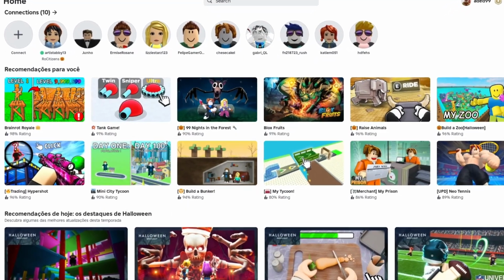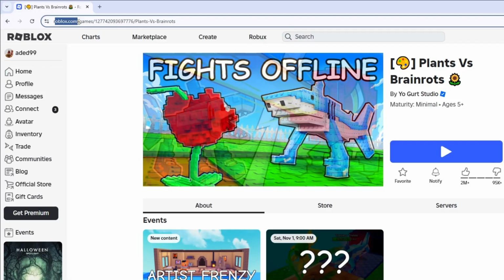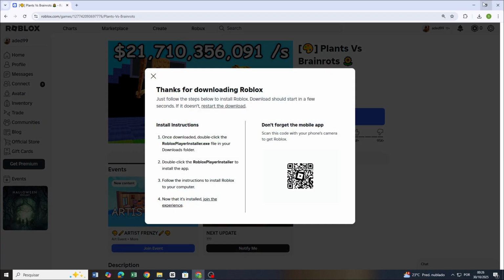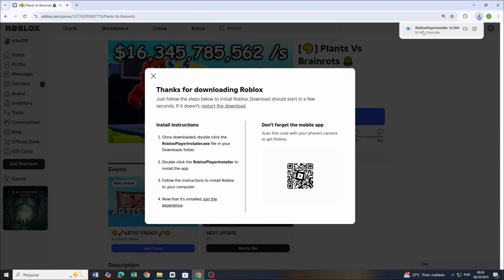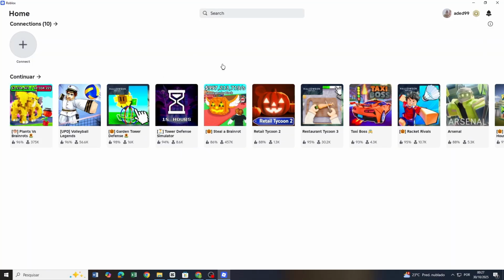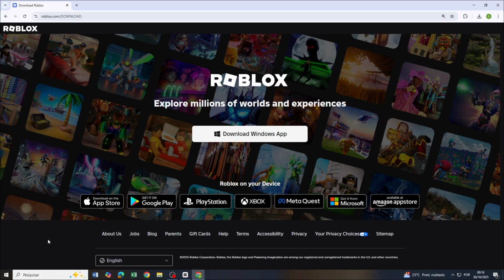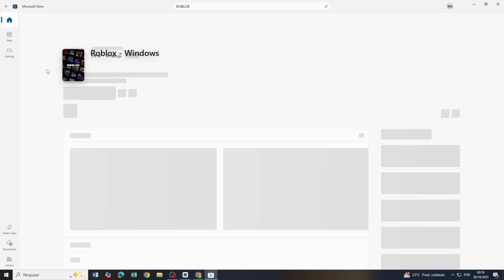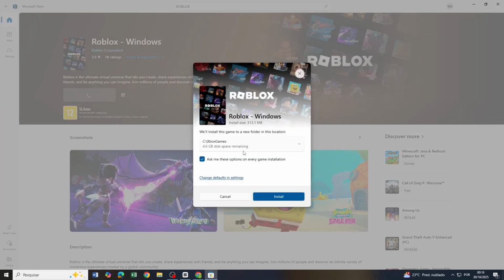How to Download Roblox on PC (3 Easy Methods)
In this video, I’ll show you step-by-step how to download Roblox on your computer — using three different methods! Whether you’re on Windows 10, Windows 11, or a laptop, this guide will teach you how to download Roblox on PC in just a few minutes.

📥 What You’ll Learn in this video:
✅ How to download Roblox on PC from the Microsoft Store.
✅ How to download Roblox on PC from the official website.